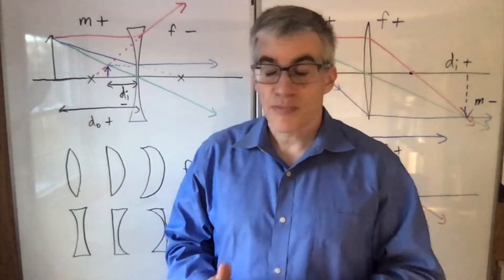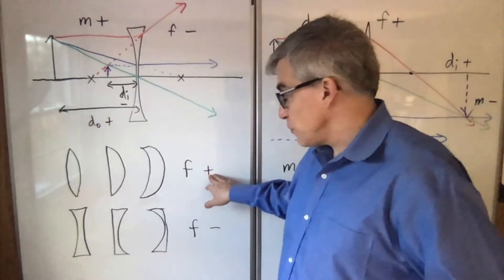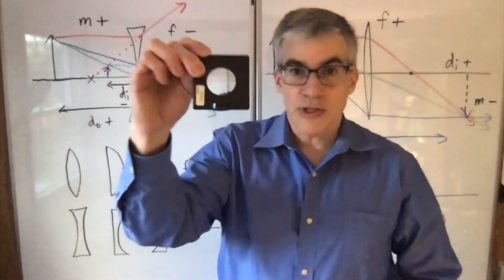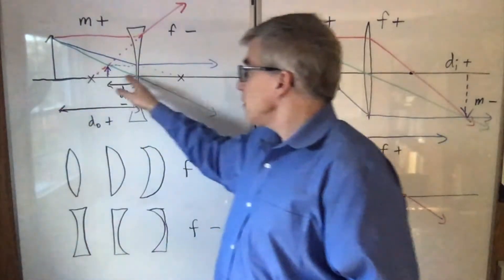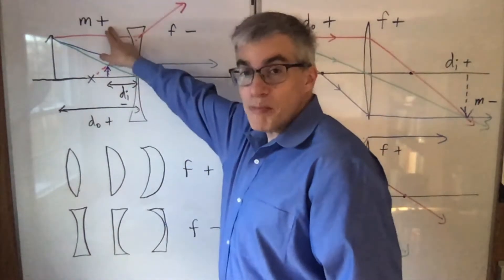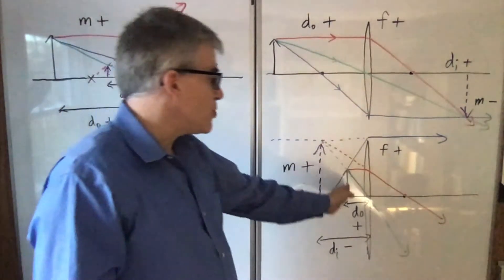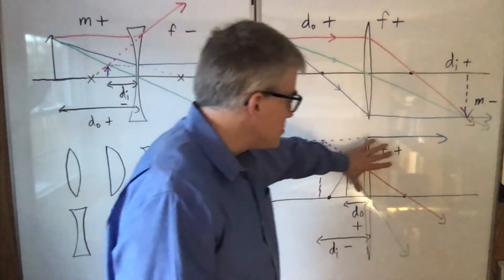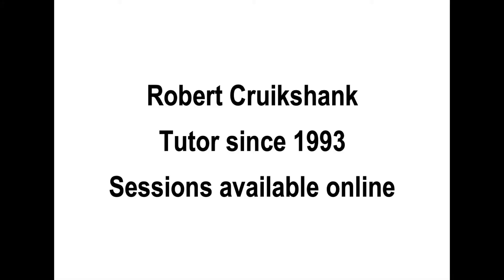Sign Conventions for Lenses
Here I show the signs for object distance, image distance, focal length and magnification in each of the basic cases.